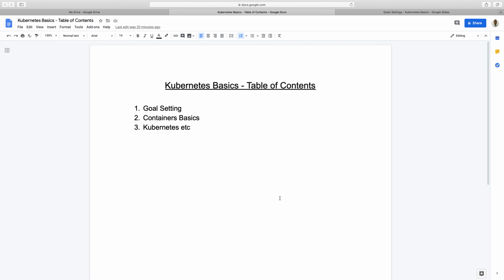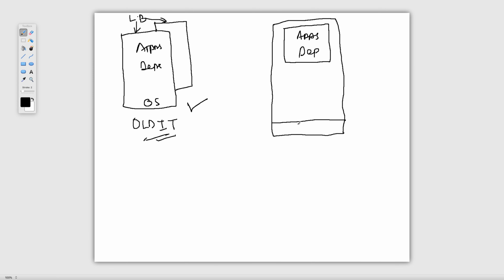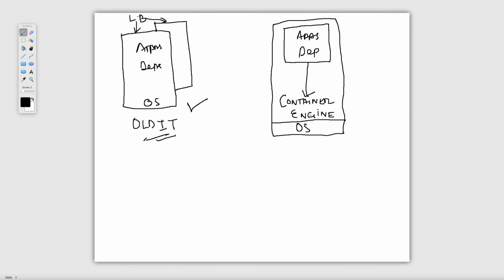002 - Kubernetes Basics - Containers Introduction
In this video, we start learning the basics of containers